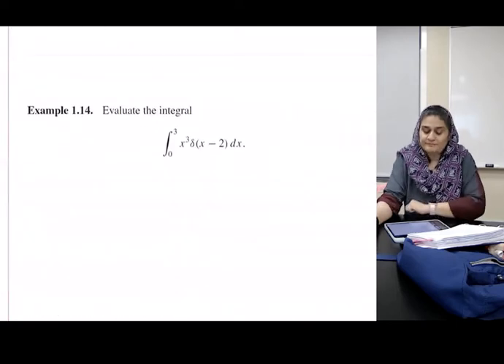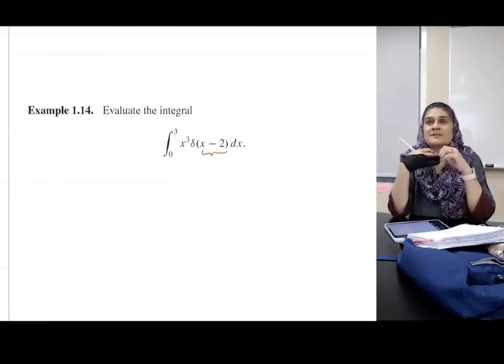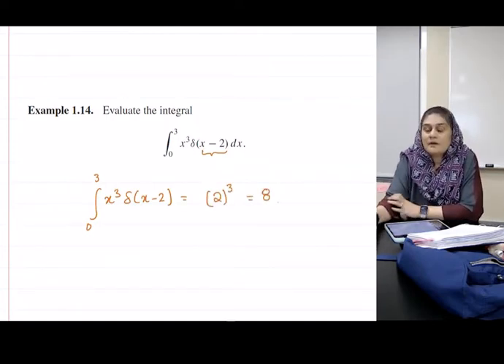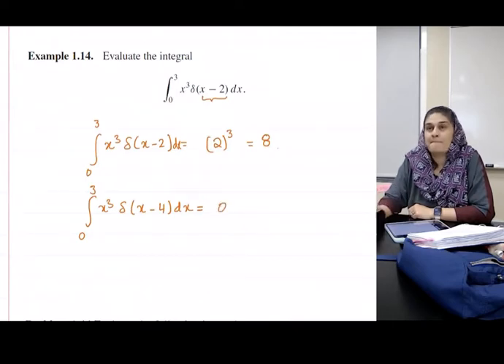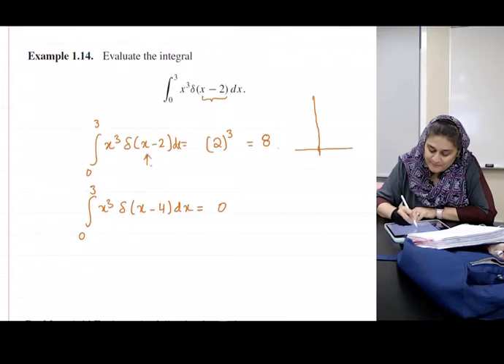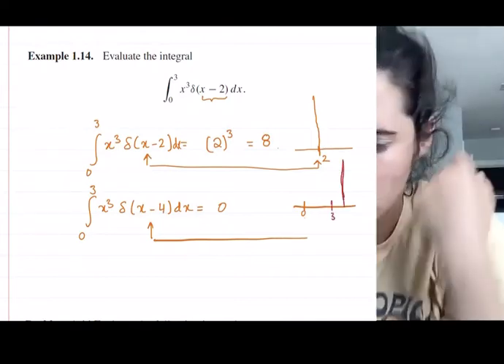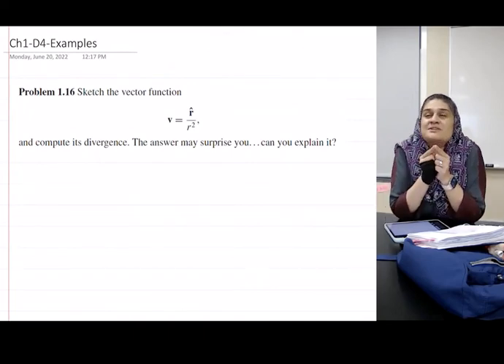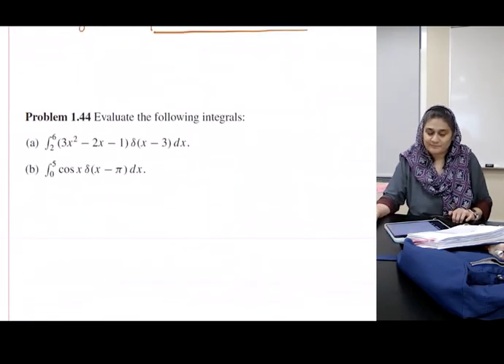Phy302-E&M- Griffiths Chap1.17. Dirac delta function - solved examples